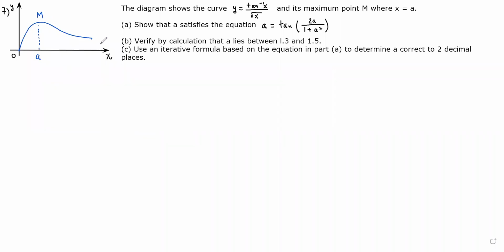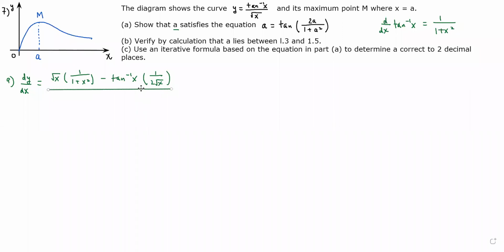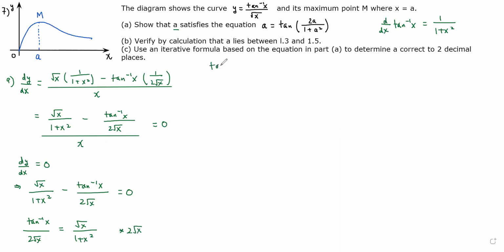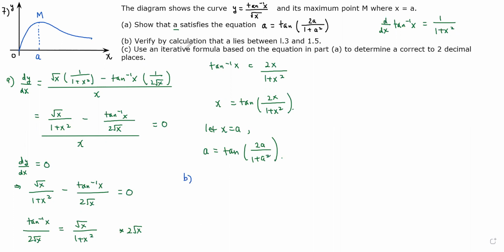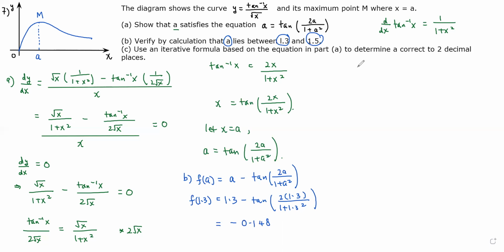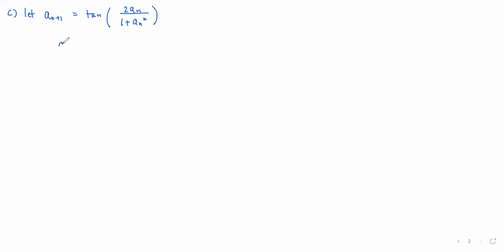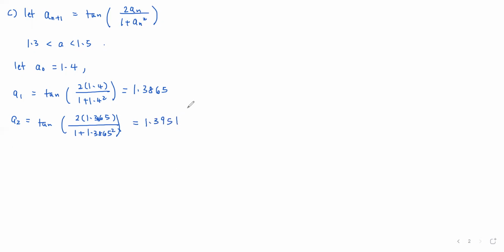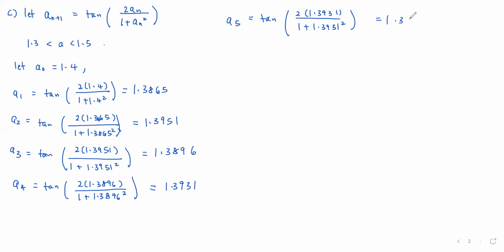9709/31: Q7, A Level Mathematics Paper 3, Pure Mathematics 3, May/June 2021.